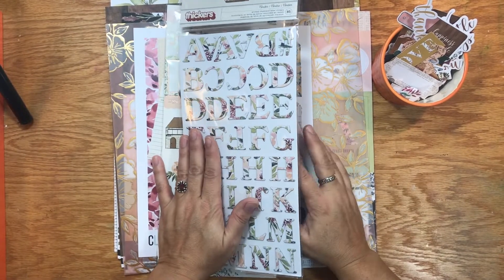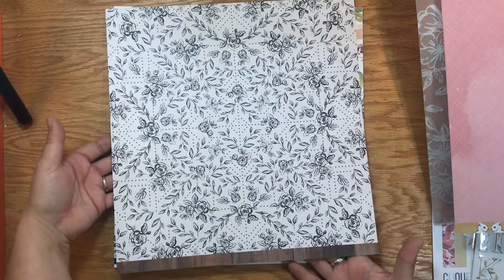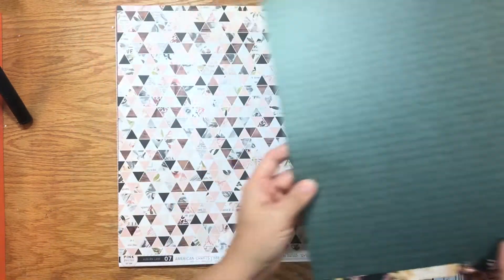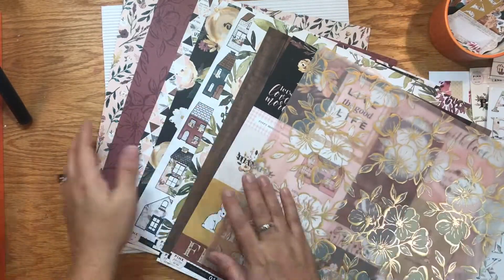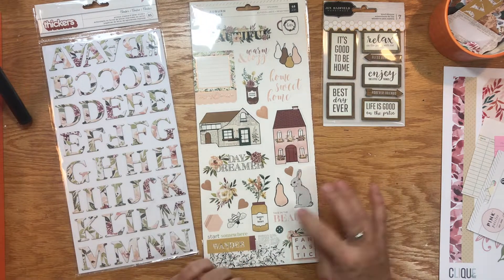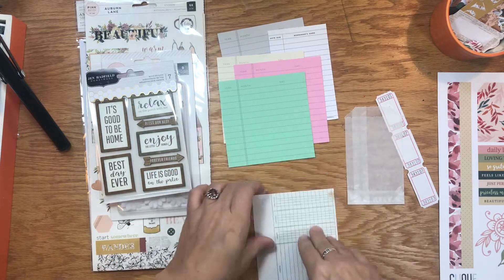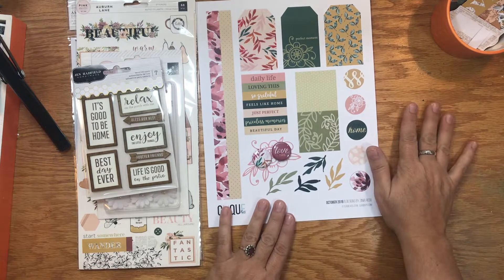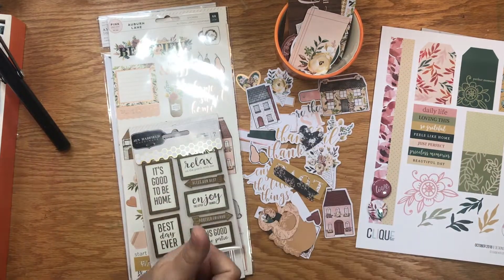..:: Clique Kits October 2018 Unboxing ::..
Hi!  There will be an officially announcement soon -- but I am super excited to announce here that I am on the You Tube Team for Clique Kits. Today I'm going to share with you the October 2018 main kit -- Gather. It's full of gorgeous fall colors and yumminess. Thanks for stopping by.